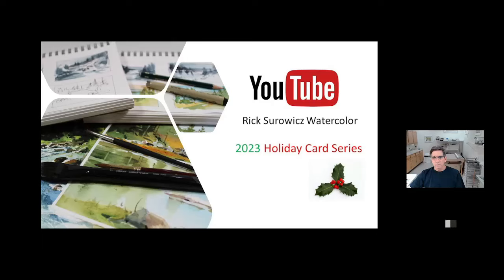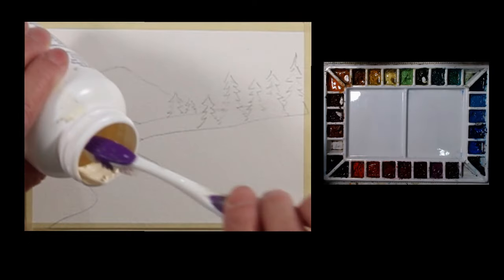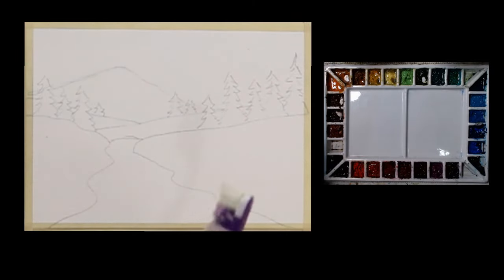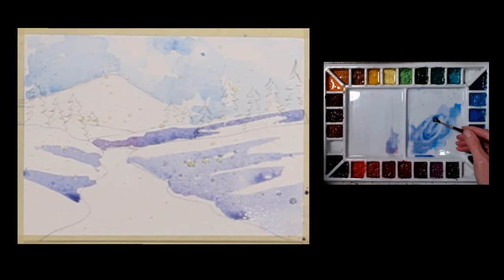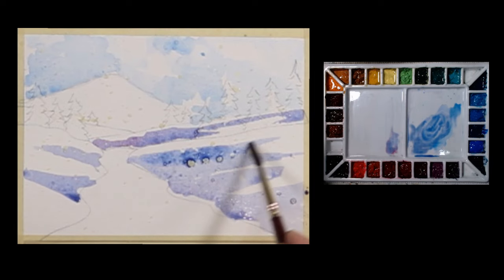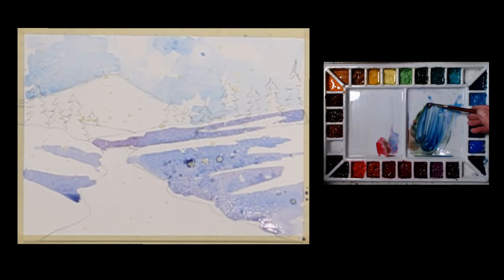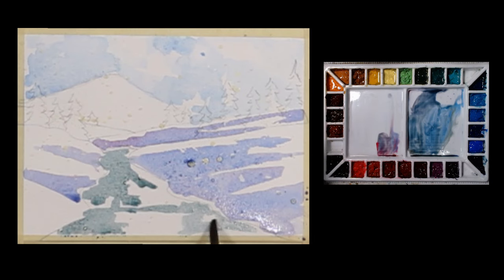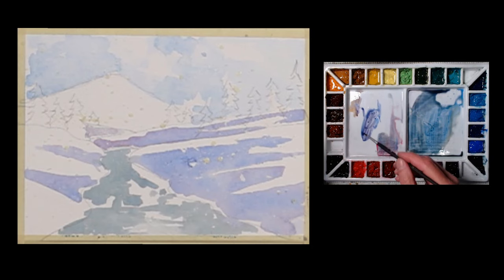Watercolor Tutorial, 2023 Holiday Card #8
BEGINNING WATERCOLOR VIDEO PLAYLIST – Click this link to see 24 videos on the fundamentals of watercolor